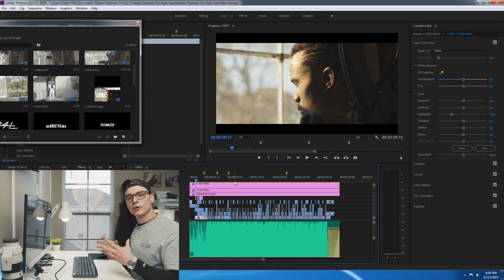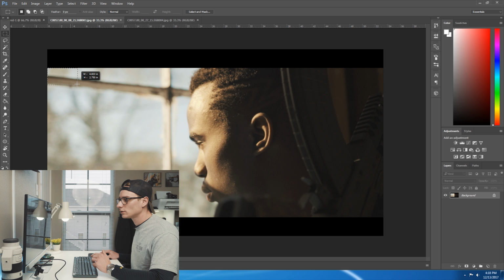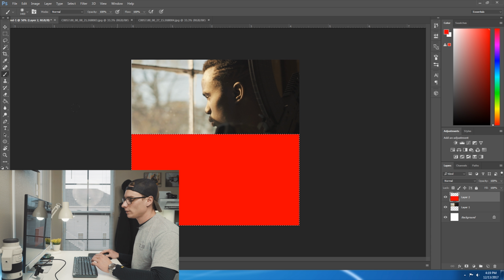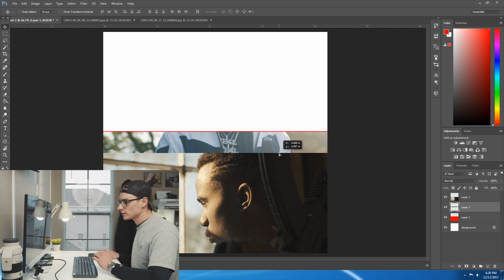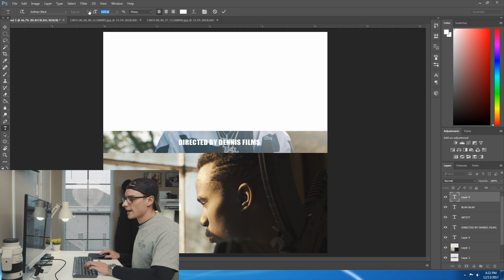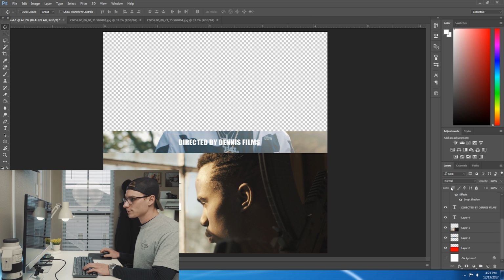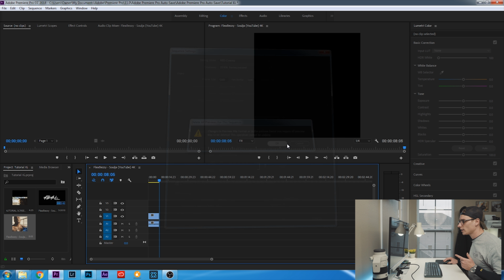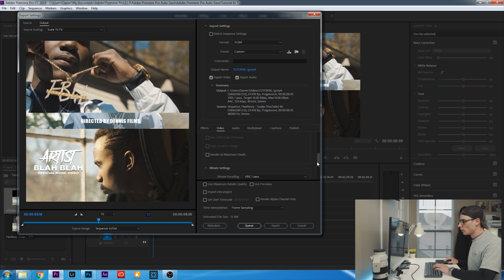How to Create Music Video Instagram Previews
In this tutorial I go over how to create Instagram previews for music videos! It takes no time to create instagram previews once you get the hang of it! I hope this helps with you all music videos!

My Equipment:
sony a6300
Sony A7ii
FreeWorld Monitor
sigma 19mm 2.8
Rhode video mic go
Dell inspirion
Freeworld monitor
sigma 18-35mm 1.8
sony 16-35mm f4
sigma mc-11 adapter
Studio pro led
Raya 5 in 1 Reflector
manfrotto tripod
manfrotto fluid head
mefotto tripod and ball head
small rig cage
Tiffen Variable ND Filter
dji ronin m
sony 55m 1.8
Fat gecko mount
neewer shoulder rig
RodeLink Filmmaker kit
Neewer C-Stand
Aputure 120D
Aputure Light Dome
Aputure Fresnel Lens
V-Mount Battery
SmallHD Focus